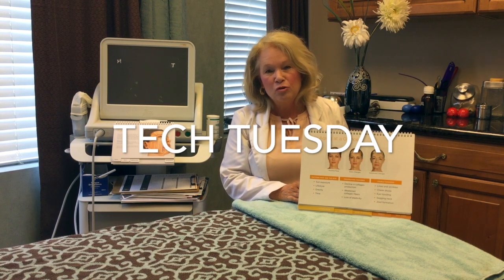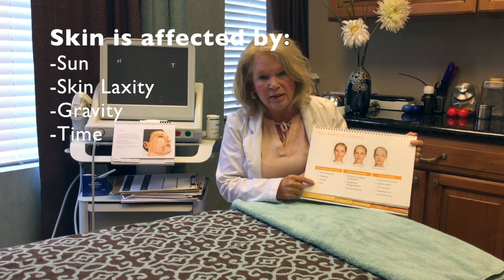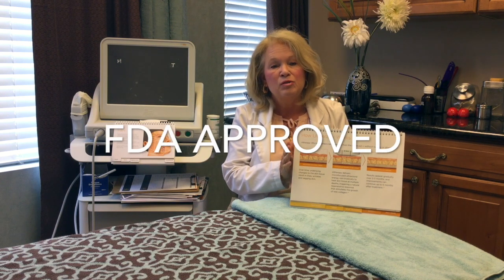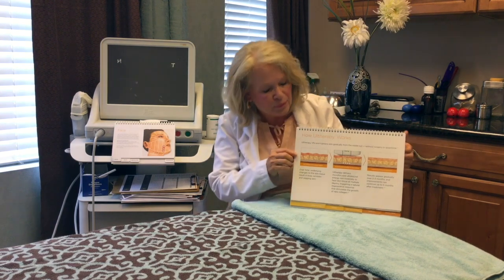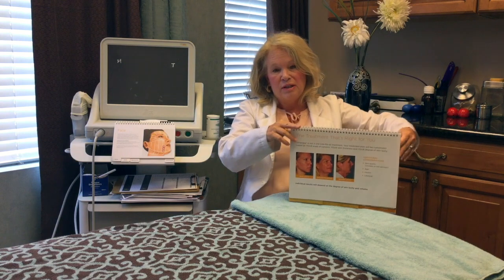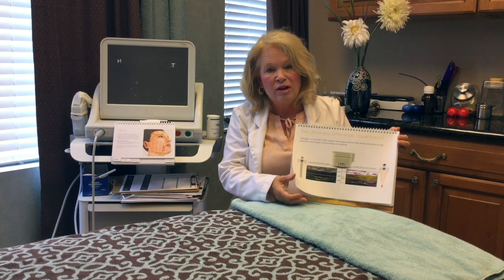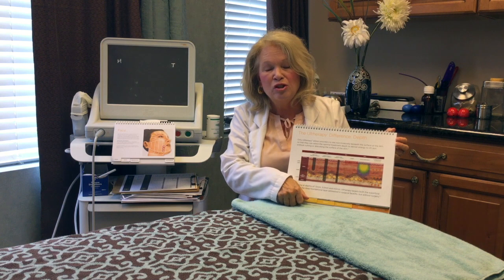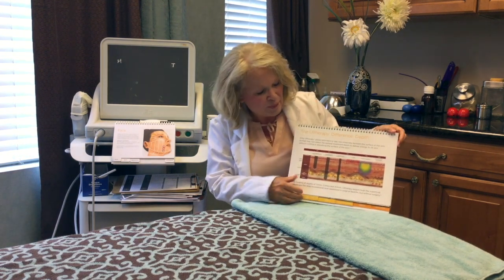Tech Tuesday: Ultherapy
Dr. Deborah Kessler Hudak from All About Aesthetics discusses the technology responsible for the amazing results from Ultherapy.